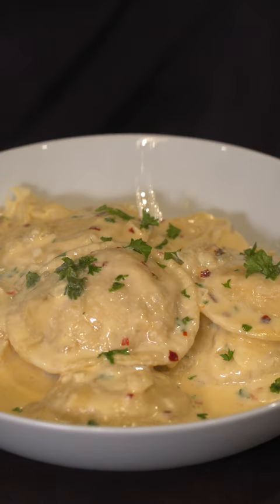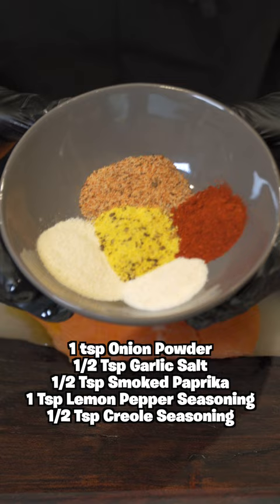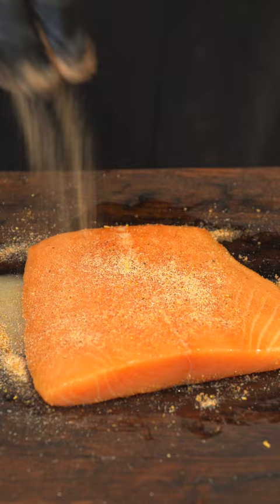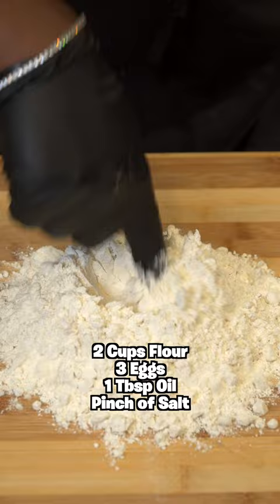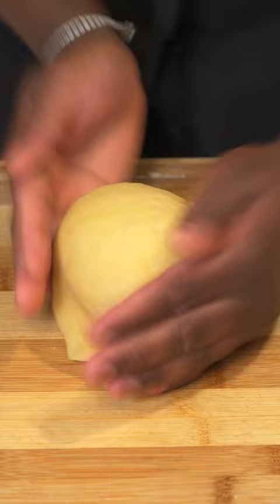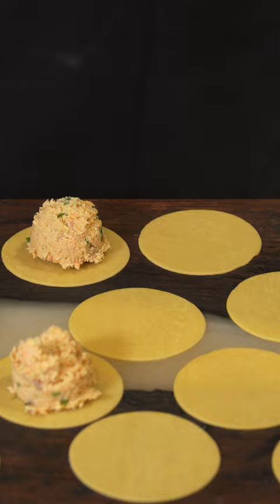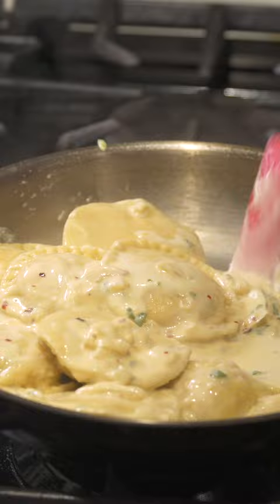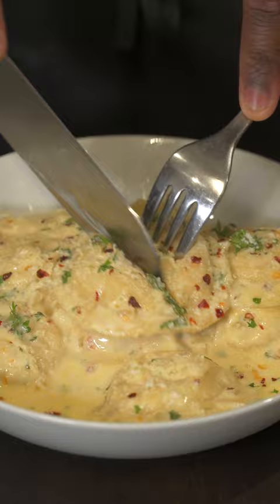How to Make Ravioli at Home | Salmon Stuffed Ravioli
Salmon Stuffed Ravioli
(You making this for Valentine’s Day??)
Ingredients -
Salmon seasoning
1 Lb Salmon
1 tsp Onion Powder
1/2 Tsp Garlic Salt
1/2 Tsp Smoked Paprika
1 Tsp Lemon Pepper Seasoning
1/2 Tsp Creole Seasoning

Filling -
1/4 Cup Parsley
1 Egg Yolk
1/3 Cup Parmesan Cheese (Grated)
1 Cup Ricotta Cheese
Lemon Zest

Pasta
2 Cups Flour
3 Eggs
1 Tbsp Olive oil

How to make the pasta 101

1. To two cups of flours make a hole and add 3 Whole eggs.
2. Add a pinch of salt and olive oil
3. Mix the eggs and flour slowly until a dough is formed.
4. Place the dough in the fridge for 30 Mins.
5. Most people don’t have a pasta roller and that’s all good. Just roll out the dough with a rolling pin and get it to about 1/2 Inch Each.
6. Cut the dough with a cookie cutter (Any size but not too big)
7. Add the salmon filling to the dough but not all.
8. Add a blank piece of dough onto of a dough placed with the salmon and press the sides down with a fork to make a seal.

How to make the White sauce

1. In a medium high Saucepan add 2 Tbsp of butter and 1 Tbsp of Olive oil
2. Add 3 Cloves of Minced Garlic and 1/3  Cup of Minced Onions to the pan.
3. Add 1 Tsp Red Chili Flakes into the onions and garlic and sauté until translucent.
4. Add 1/2 Cup of Heavy Cream and 2 Tbsp of White Wine (Optional), squeeze half a lemon and cook on a medium low heat for 5 Minutes.
5. Kill the heat and add 3 Tbsp of Parmesan Cheese or Mozzarella cheese, let melt. Top and Garnish with Parsley.

| ThatSavageKid